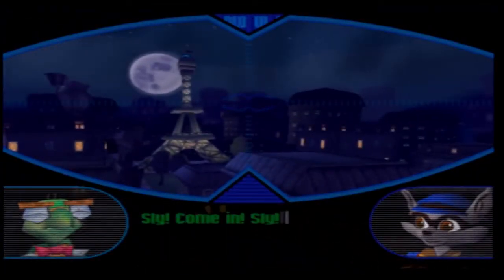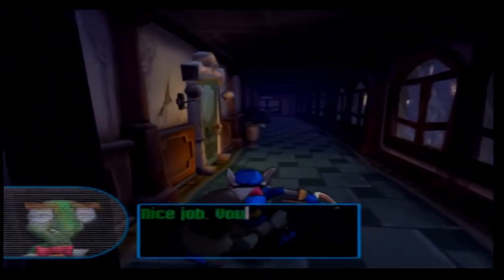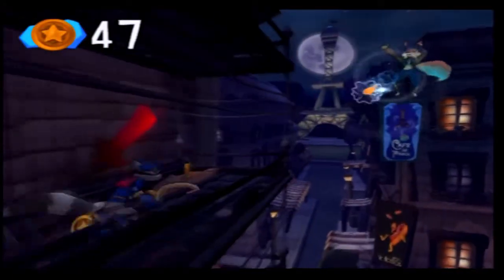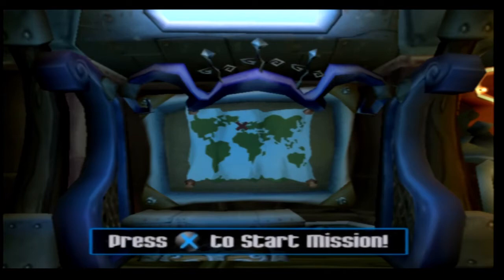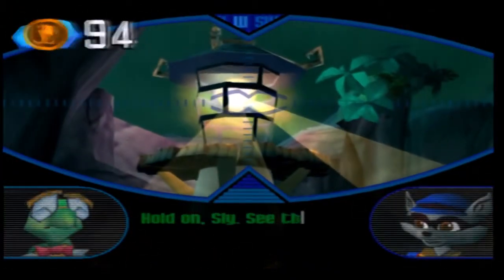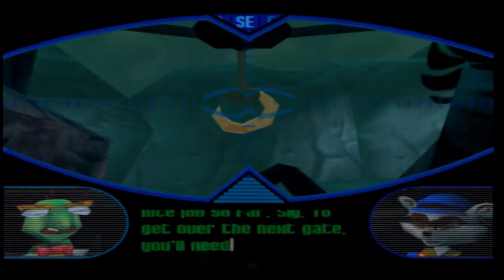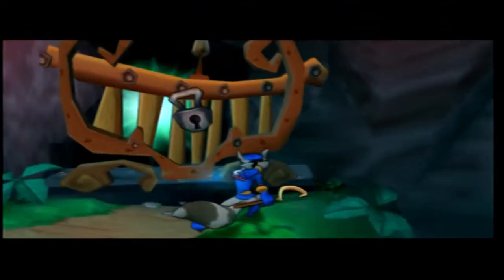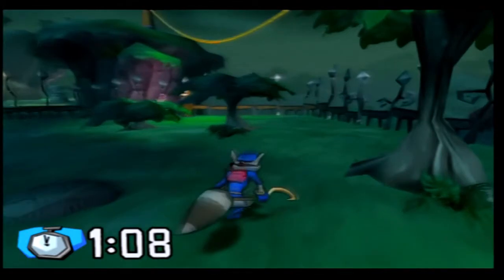Sly Raccoon Episode 1: Stormy Start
Because I have serious attention problems.